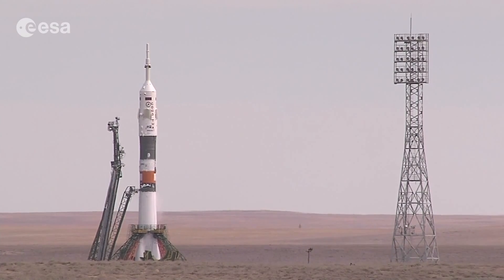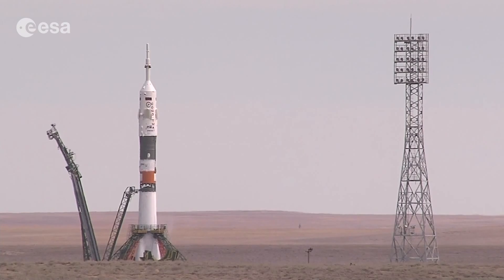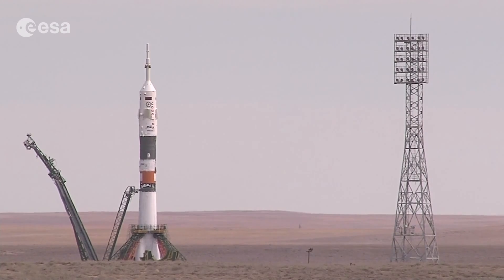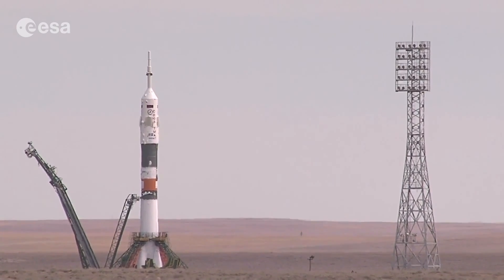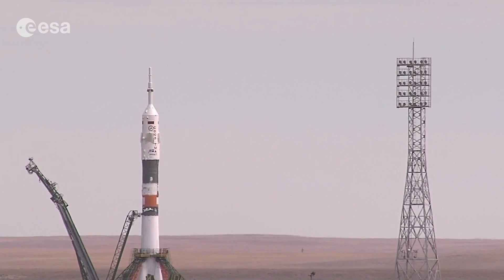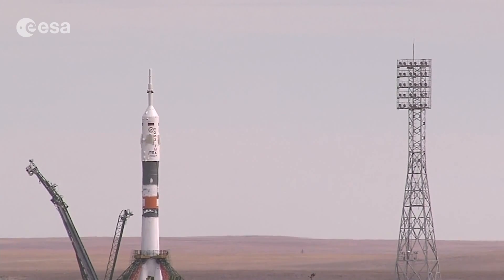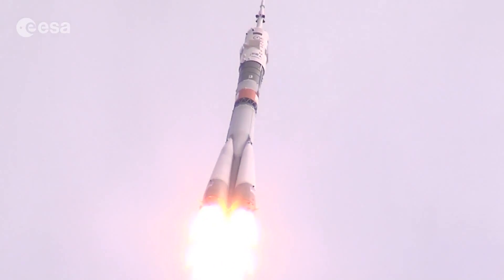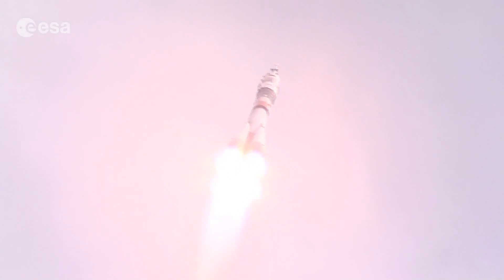Full Launch Soyuz | Expedition 45 | ISS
ESA astronaut Andreas Mogensen, commander Sergei Volkov and Aidyn Aimbetov were launched into space this morning 2 September at 04:37:43 GMT (06:37:43 CEST) from Baikonur cosmodrome, Kazakhstan.

L'astronaute de l'ESA Adreas Mogensen, le commandant Sergei Volkov et Aidyn Aimbetov ont été lancés dans l'espace ce matin le 2 Septembre à 04:37 GMT (6:37 GMT+2 Paris) depuis le cosmodrome de Baïkonour dans e Kazakhstan.